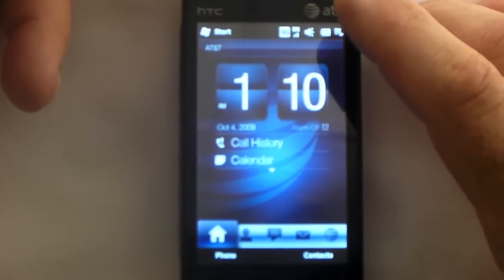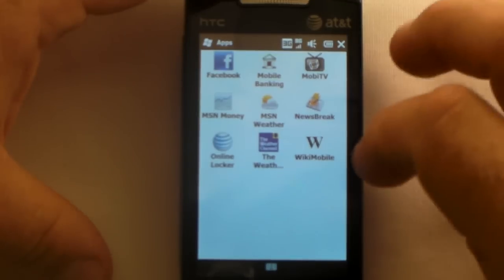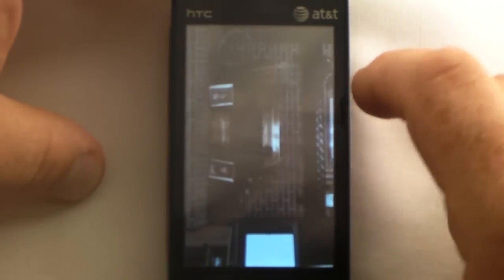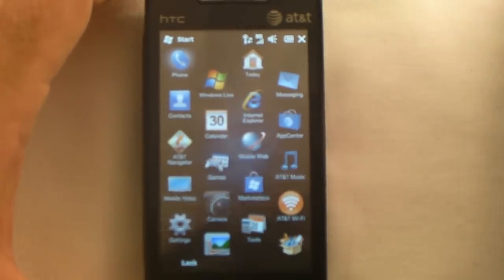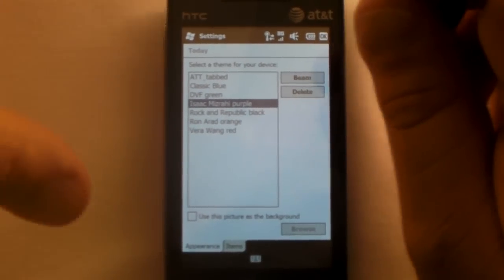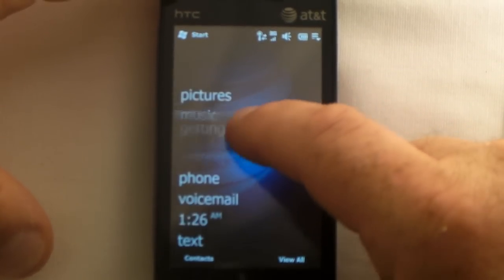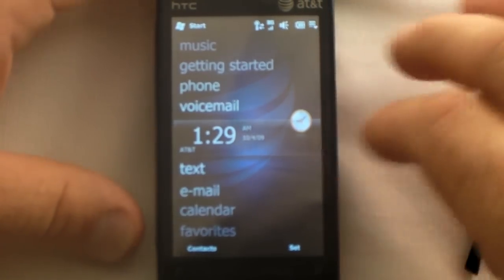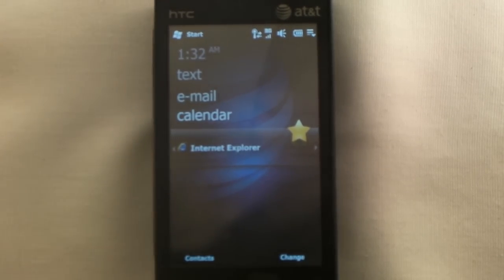HTC Pure - Software Tour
This is a software tour showing the UI and OS on the HTC Pure. This was announced by AT&T a few minutes ago and is the AT&T offering of the HTC Touch Diamond 2. - thanks.